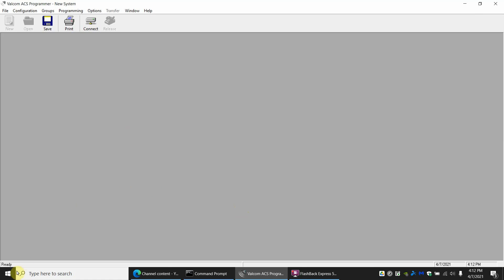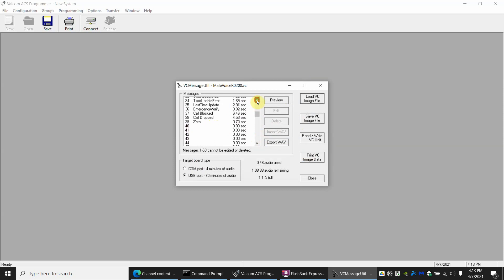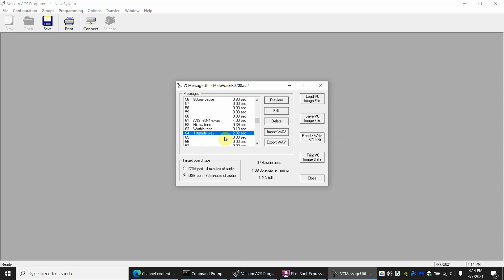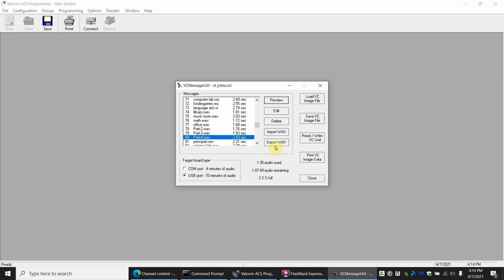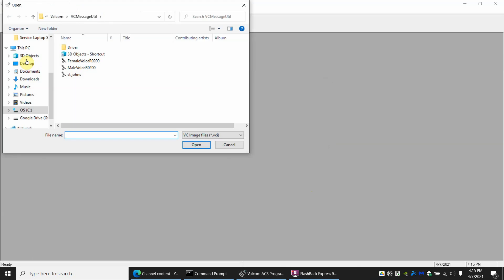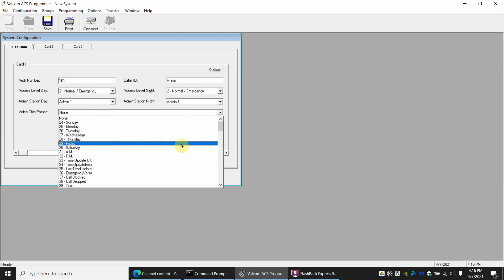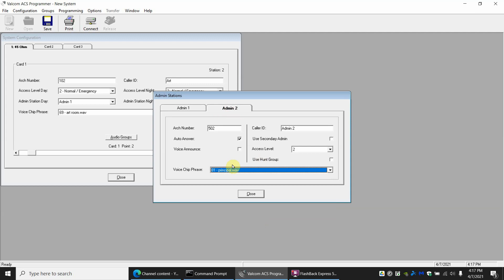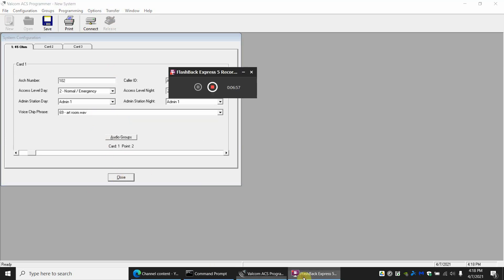Valcom ACS creating and using custom sound files for your intercom system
Goes through the process of using your own WAV files to insert custom sounds into the intercom system.  This takes several steps as you have to create your own file set for your custom sounds, then upload this set into the hardware, then tell the programming software to reference this new set, finally assign the sounds to stations or schedules(not shown in this video).